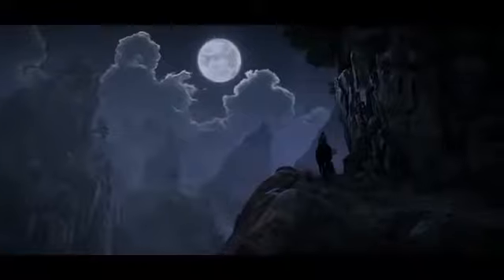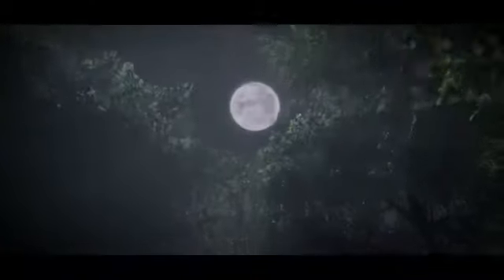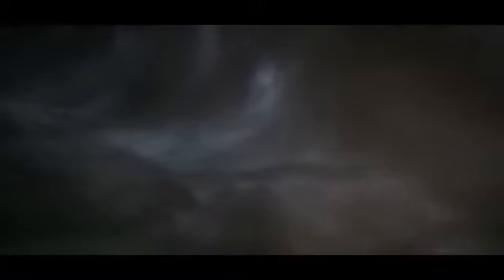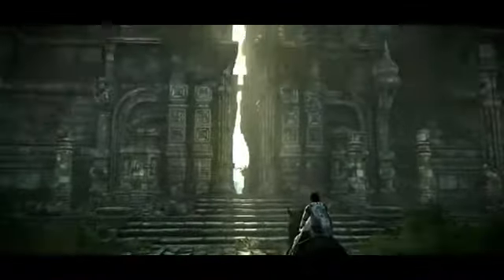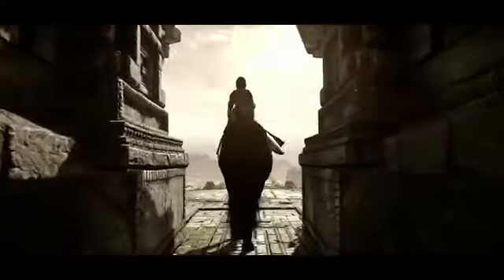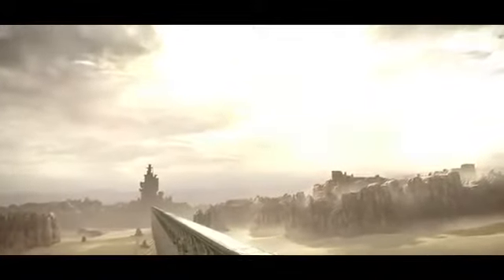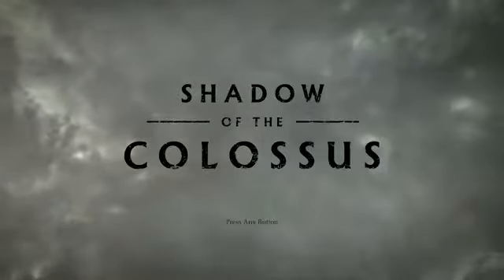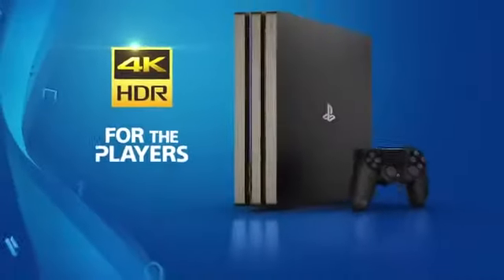SHADOW OF THE COLOSSUS Opening Cinematic Intro 2018 PS4